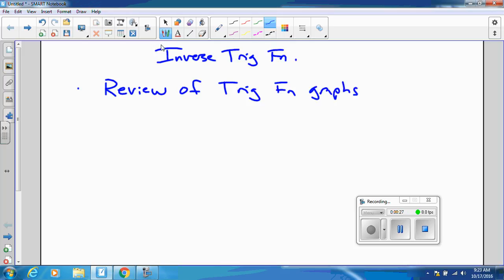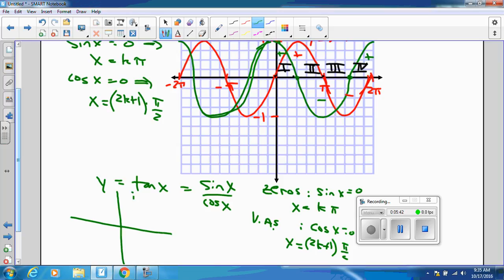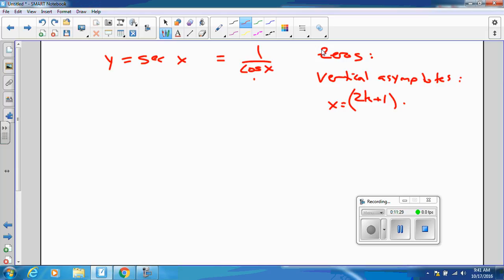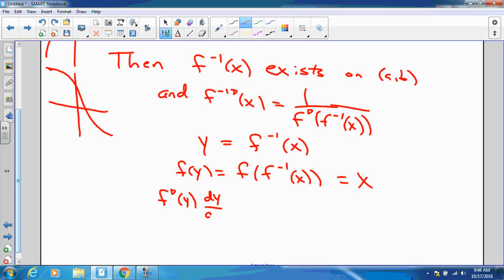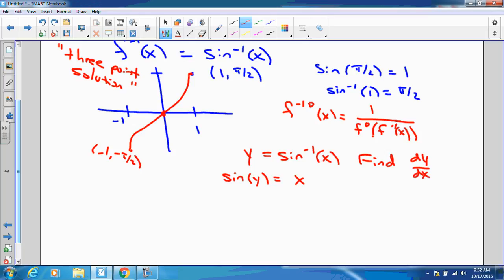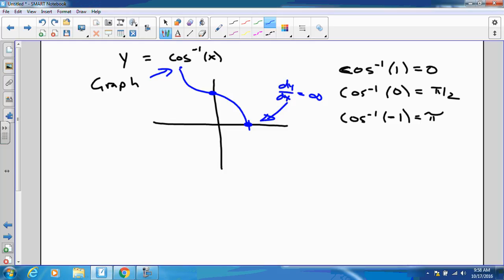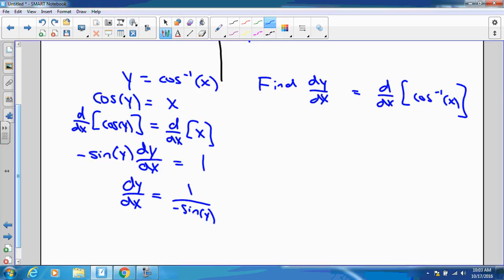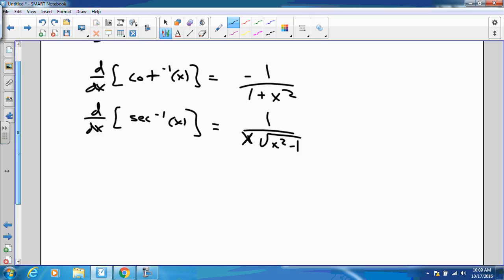Oct 17 Inverse Trig Fn I